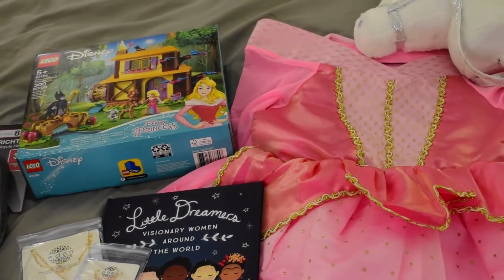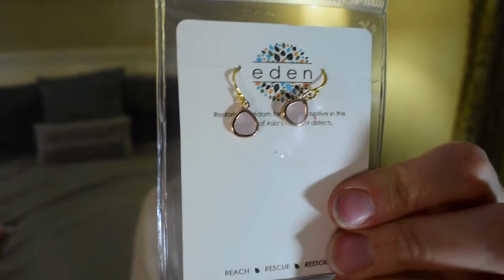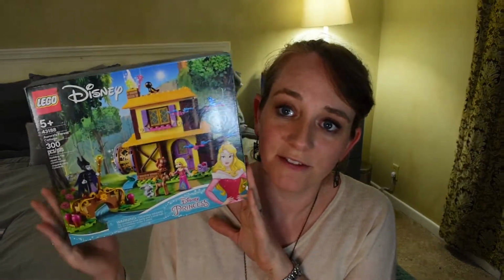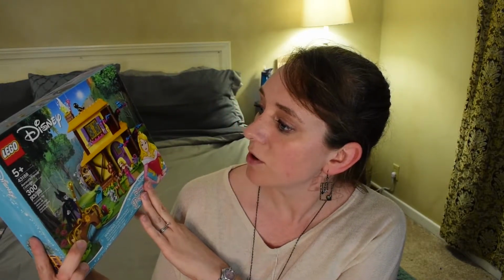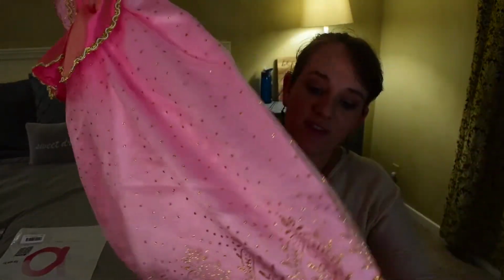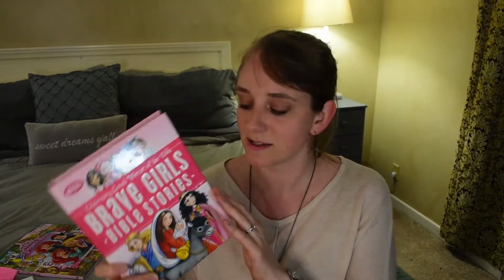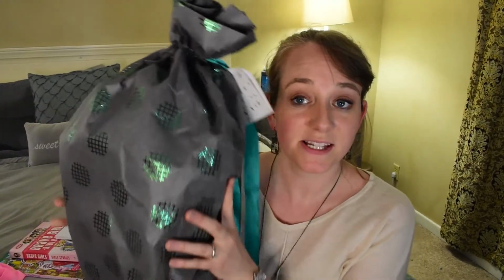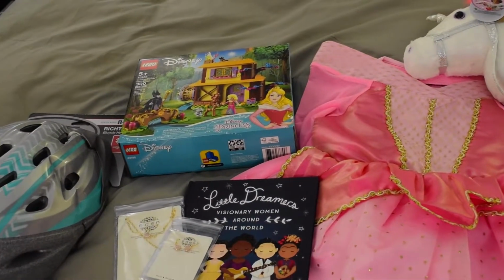SIX YEAR OLD Birthday Present Ideas || what we got our daughter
Our daughter, Kavannah, is child number five by age, and the third girl in our house - which means there's not much she lacks! What do you get the little girl who has everything? I'm showing you what we picked out for Kavannah's 6th birthday, and hopefully giving you some ideas, too!

Find the things mentioned here:
Hobby Horse Unicorn
Brave Girls Bible Stories
Little Dreamers
Aurora Dress
Aurora's Forest Cottage LEGO
Look and Find Disney Princesses
Bell Youth Bike Helmet

Facebook.com/addingupaddingtons

Our camera

Get $10 and MORE cash back for shopping you ALREADY do

Jonathan & Katie
Hadassah - 17
Gavrel - 9
Declan - 7
Josianah - 6
Kavannah - 6
Annorah - 4
Carsten - 4
Elyonah - 1